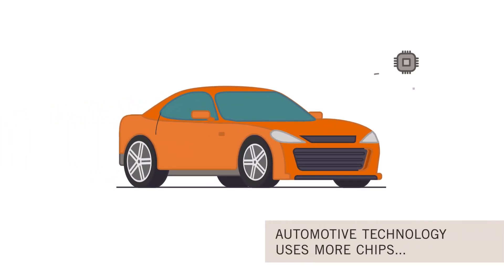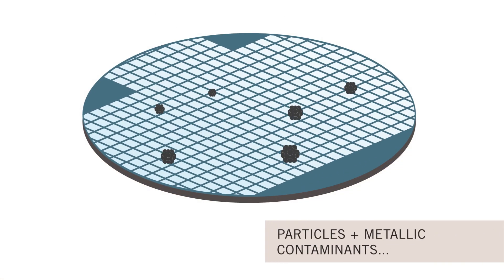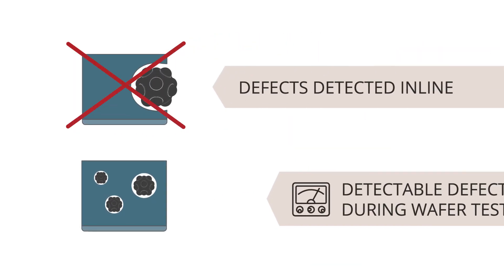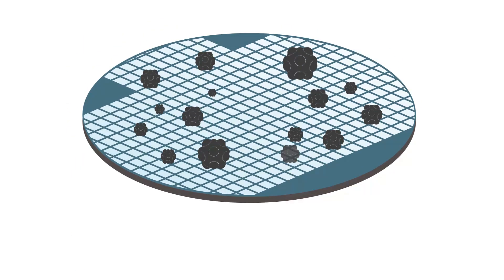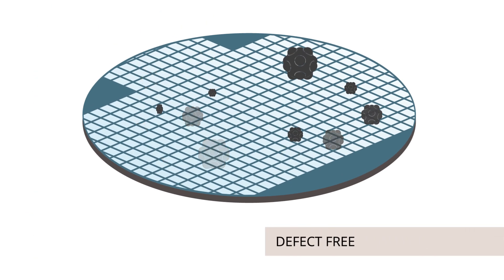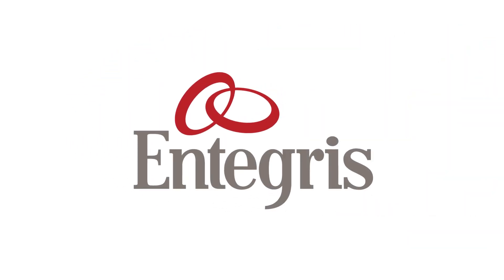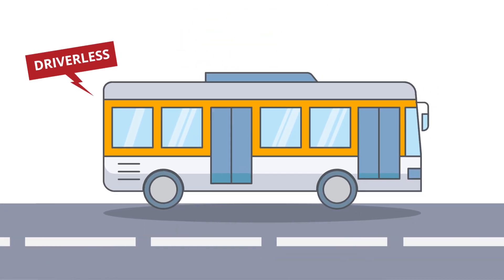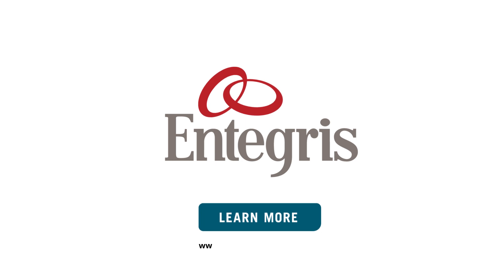Examining The Small, Medium, and Large of Preventing Automotive Latent Defects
Entegris' Automotive Reliability video examines the ways contamination may play a role in the reliability of the electronic devices in today’s and tomorrows transportation.